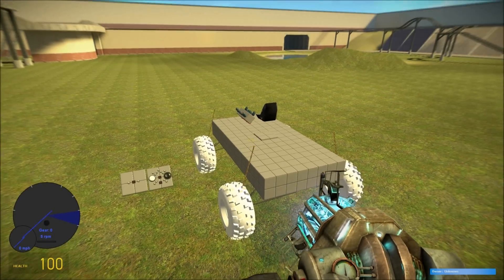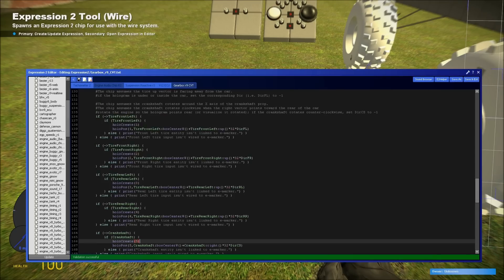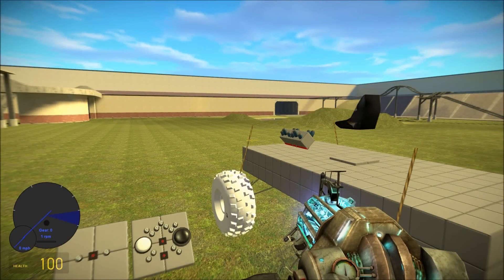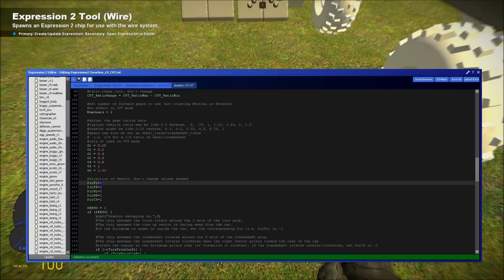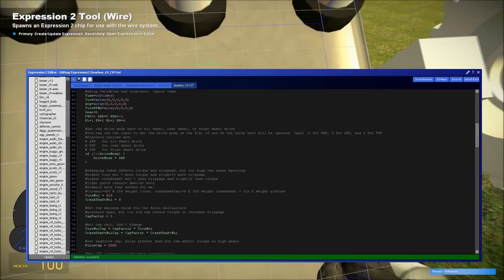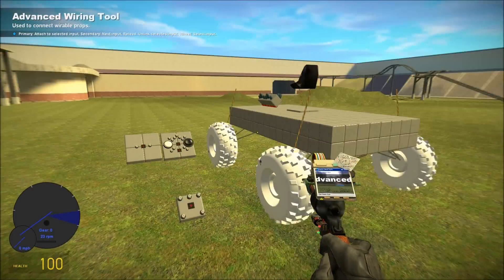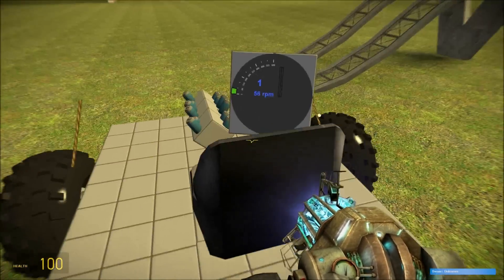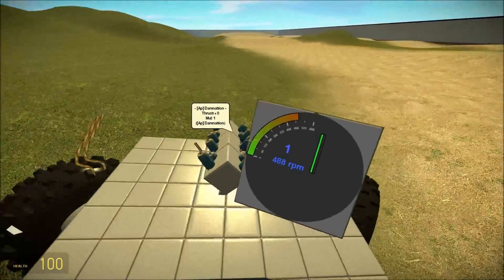GMod - [Tutorial] E2 Transmission r9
If you're having problems with sprops, please read the bottom of the description.  This chip is old and, to be honest poorly written.  I no longer support it.
Apologies for volume!  My headset is falling apart, and I wasn't able to increase the volume in post-processing. :c

[Download removed, old and broken chip that ran poorly.]

New features!
-CVT mode: when enabled, it continuously changes the gear ratio based on crankshaft rpm, instead of discrete gears you have to shift through. Defaults on, but can be disabled in the setup options.
-AWD, RWD, FWD: The chip can switch between different drive modes on the fly. Defaults to AWD
-Simple differential: Allows wheels to rotate independently of one another. However, it does NOT transfer power between wheels.
-Debug Mode: Enable this in the chip to assist you in figuring out what's going wrong.
-Much improved code readability: Tons of comments added, and many variable names changed to be more self-descriptive.
-Mini tuning Tut:  Describes the basic process of tuning the multipliers for the best performance.

[Troubleshooting]
-If your car is spazzy when you put it in gear, try reducing the tire and crank multipliers on lines 71-72

-Your engine should be low power since it doesn't directly drive the wheels. Low power also will help the chip match the engine and wheels rpm.

-If your debug holos are above/below or directly in front/behind the car, then your tires are rotating on a different axis than the chip sees.  It's a bit complicated to fix atm, but I'm trying to work out a way to simplify it in the chip setup.

First, at the top of the chip there's a @persist you can change to @outputs for debug info. Change it and click the chip with the debug tool. Check out the TireAngVel variable, and see whether pitch, yaw, or roll is highest when the wheels spin. Change line 210 so that TireAngVel uses the same axis as what was highest on the debug (pitch,yaw,roll).  Then go to line 229 and change it so that power is applied on the same axis.  You'll also want to make sure that the crank is being detected correctly; the method is the same, just change the CAV:pitch and where resistance is applied to the crank. They're pretty much in the same respective spots as the tire code.